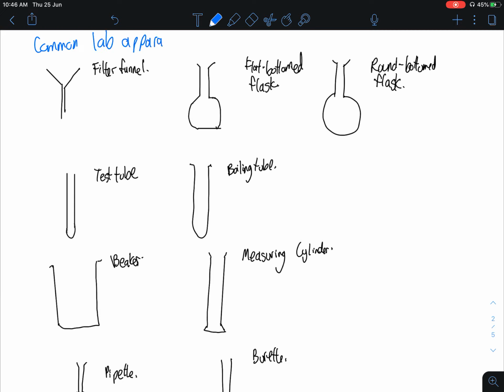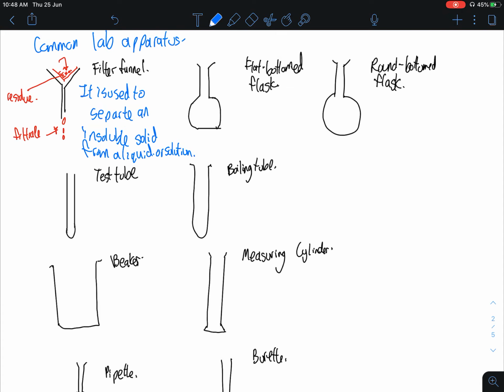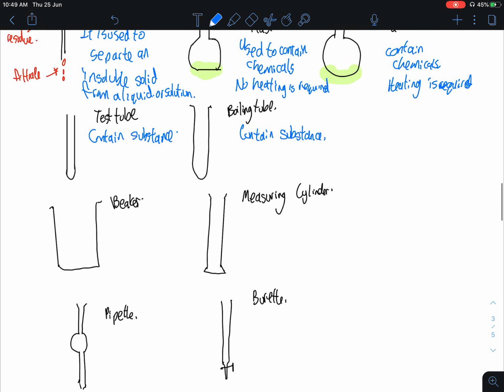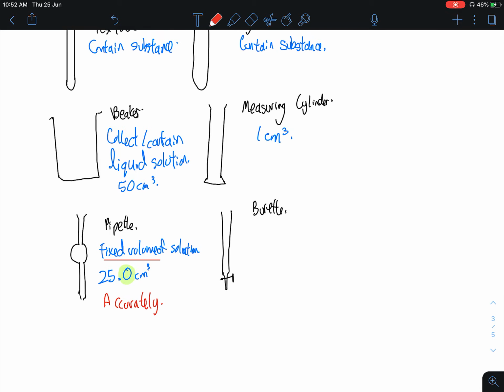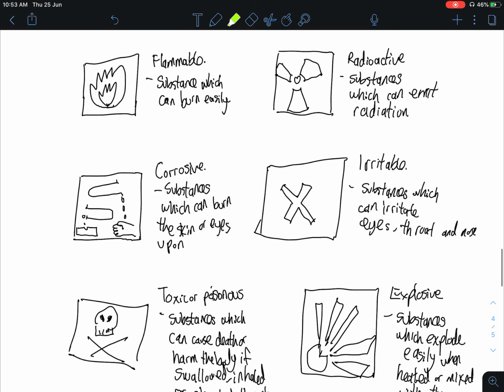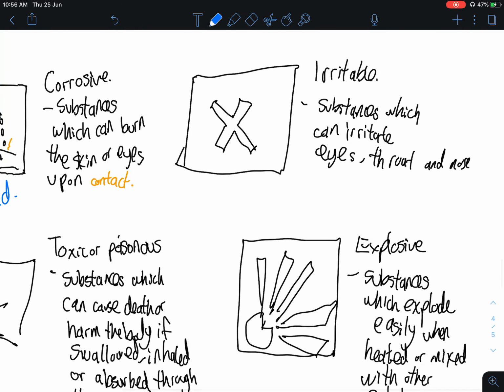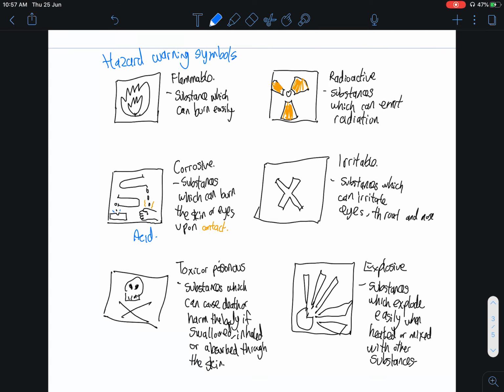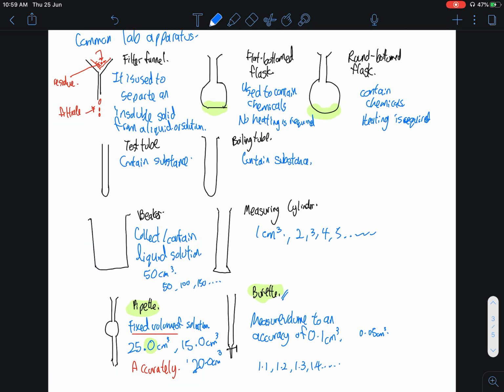The Scientific Endeavour Part 2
Video is about The Scientific Endeavour Part 2
Suited for:

Learning Objectives
- To understand Science apparatus and hazard symbols.

Thanks